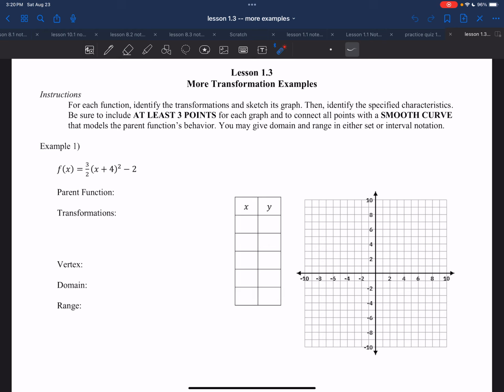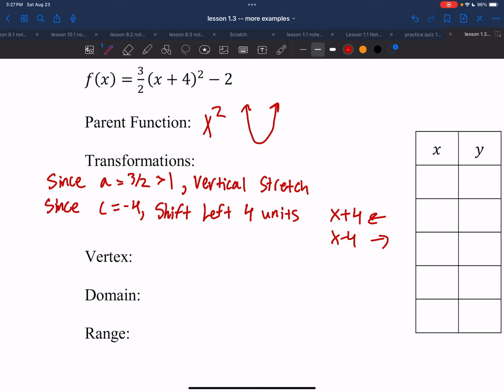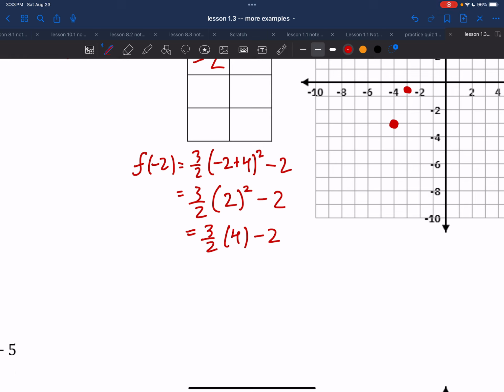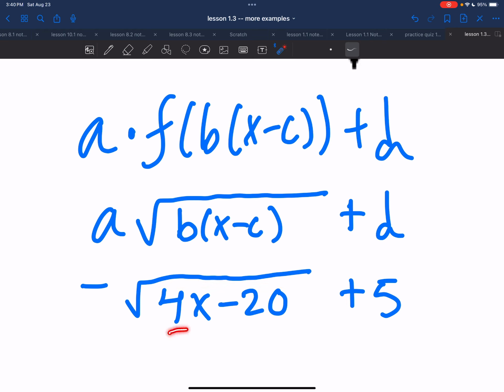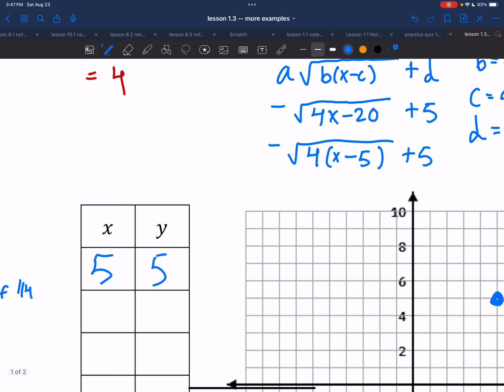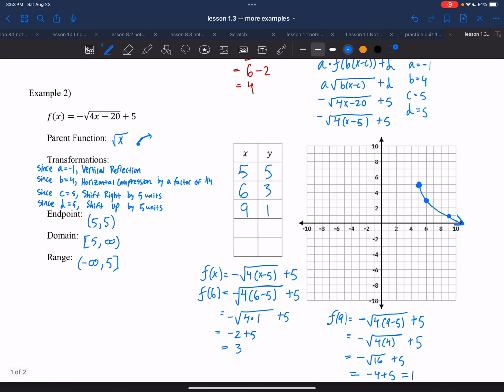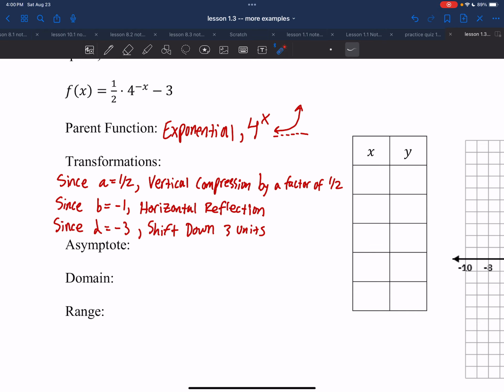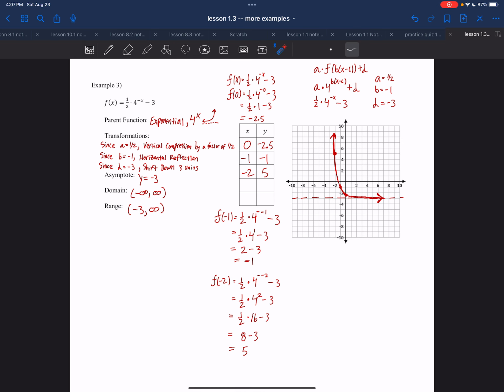Lesson 1.3 Supplemental — More Transformation Examples